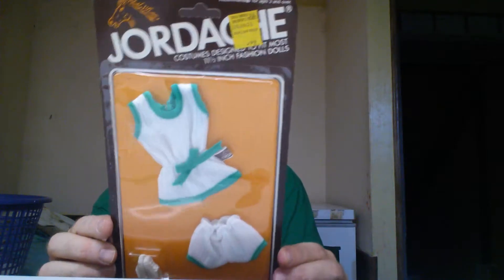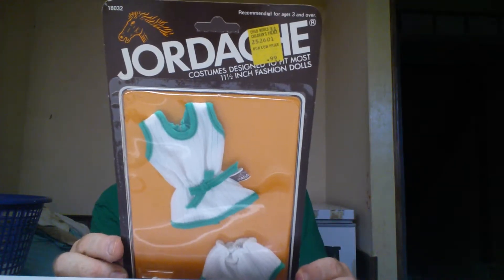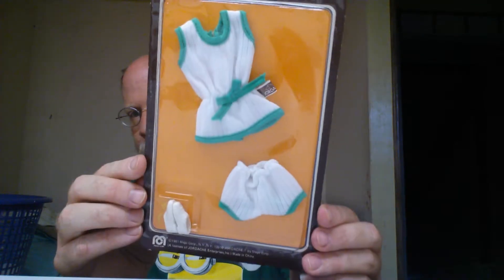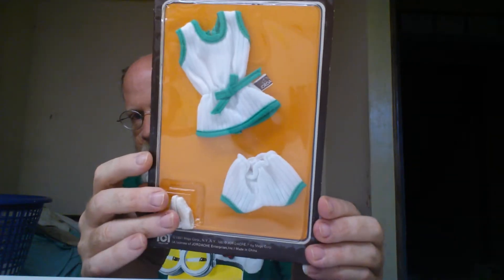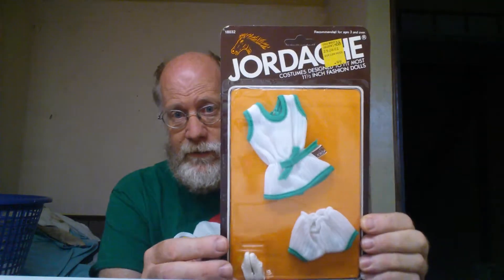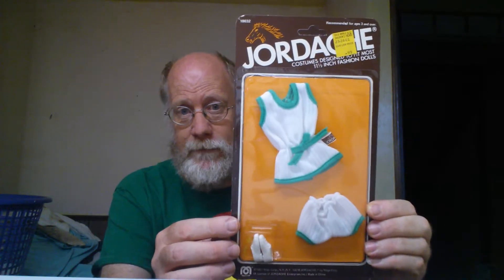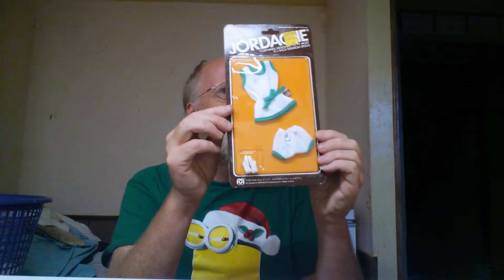Unpackaging Of My Latest Pick-Up: MEGO Jordache Fashion Outfit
MEGO Jordache Fashion Outfit